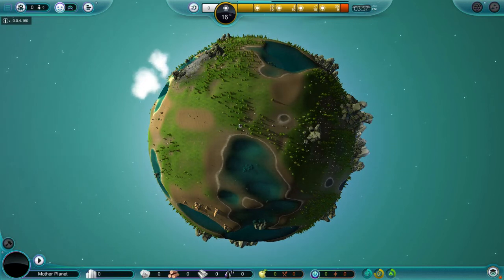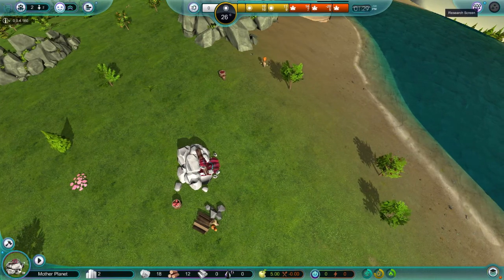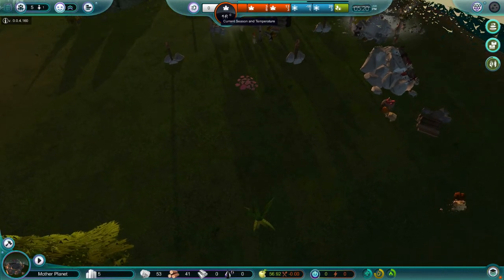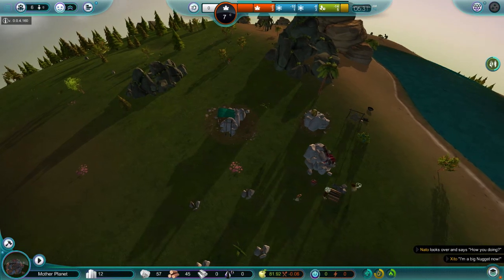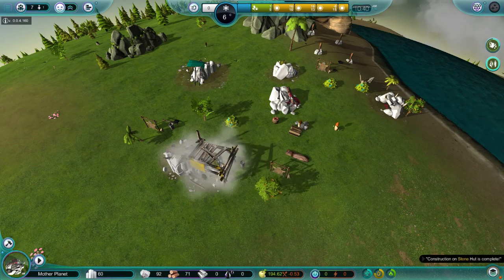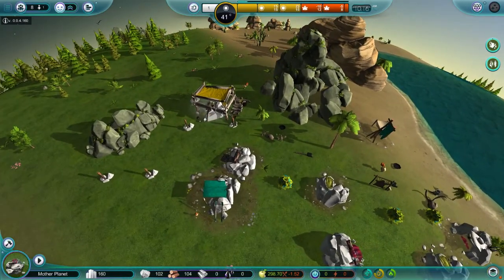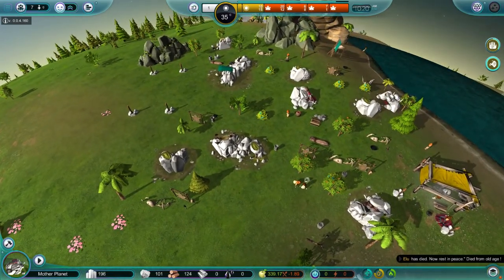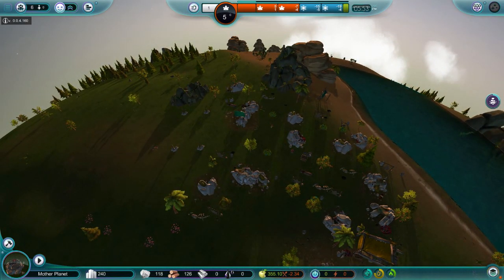Universim (Pre Alpha) - The Cavemen Of Tomorrow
Today  I try Universim.  This is a civilisation builder type of game that has some aspects of spore and black and white.  Its only pre alpha but already it is a lot of fun to play and see your civilisation thrive.  So come and join me through this journey as we try to make the perfect world.